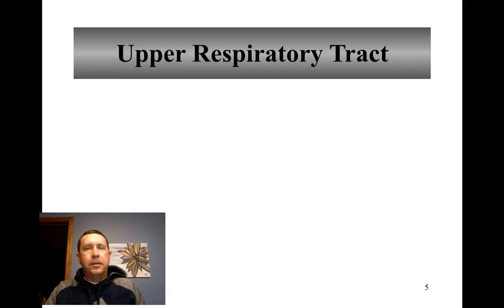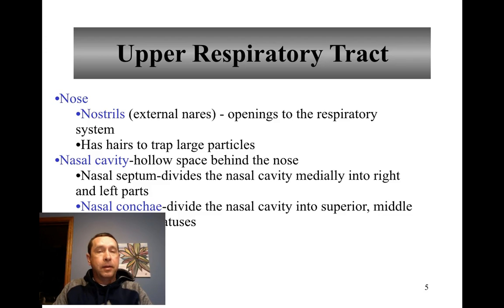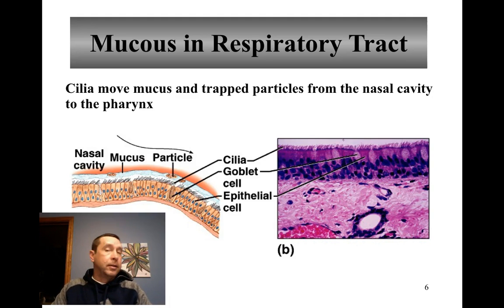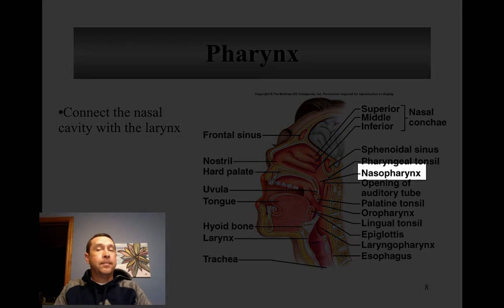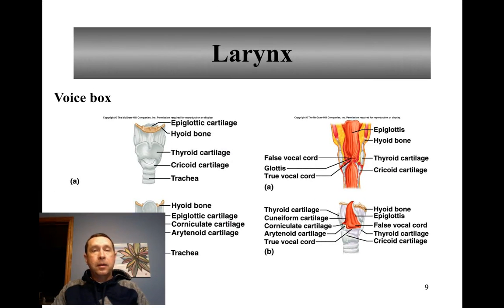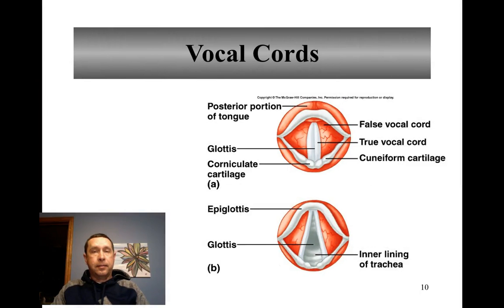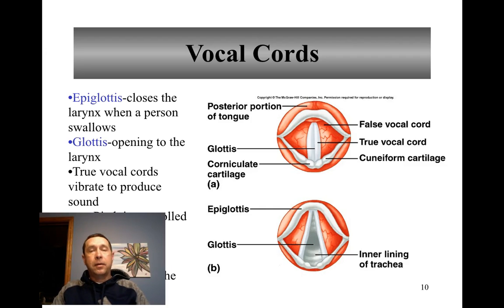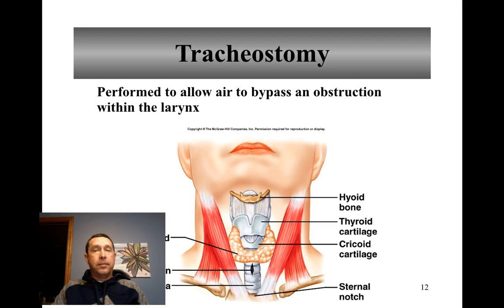Upper Respiratory System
A description of the structure and function of the nose, nasal cavity, pharynx, larynx and trachea.